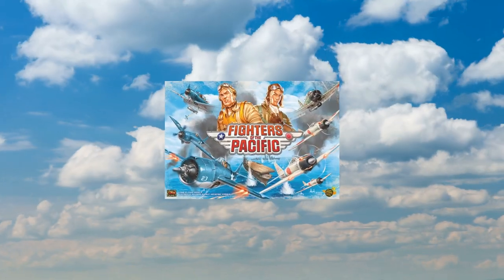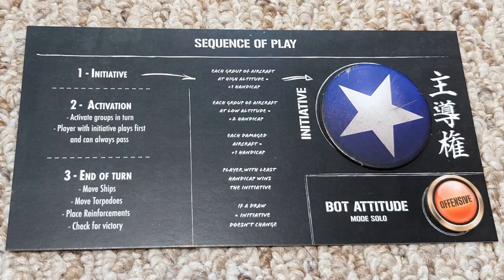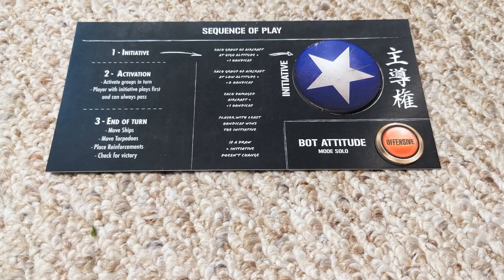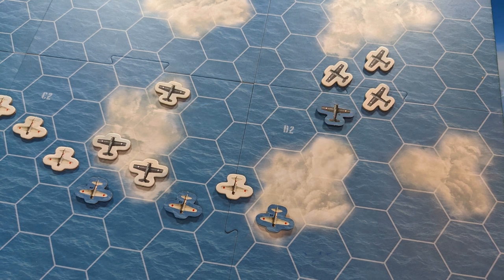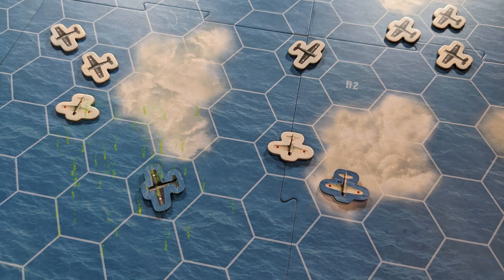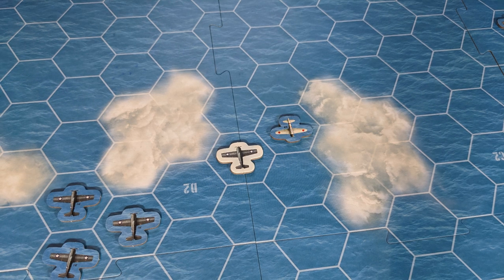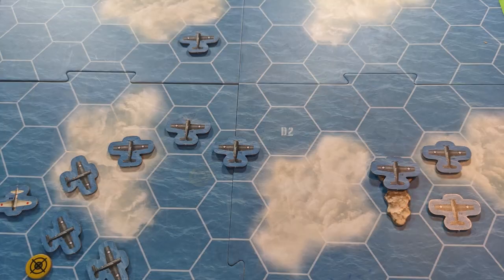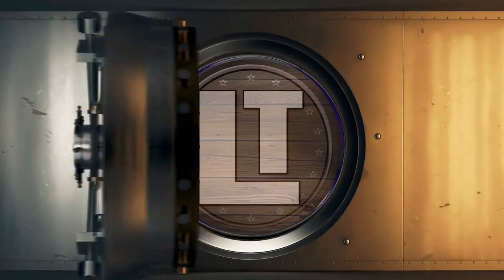FIGHTERS Of The PACIFIC / ANIMATED Scenario 1 PLAYTHROUGH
Fighters of the Pacific is a neat game of plane on plane combat in World War II, and in this video I decided to try an experiment.  The game seems to lend itself to stop-motion animation, so I thought I would give it a try.

Legendary Tactics received a free copy of this game.

Relive the fury of air and sea combat in the Pacific during World War II.
Direct each plane in multiple fighter and bomber squadrons to lead attacks on the enemy’s carriers and island bases. No dice, no rulers, only dozens of planes and ships! A fast-paced and streamlined game mechanic that plunges you in the heart of the battle. Move each plane individually on a hex grid. When you maneuver to get an enemy plane in your sights, it must try to dodge or else take damage. Some planes can use torpedoes and bombs do destroy ships and ground installations. Stay in formation to keep the initiative and dominate your opponent. Each plane has its own attributes in terms of speed, armor, and special abilities.
Each piece is illustrated as close as possible to its historical model to maximize your immersion!

The Fighters of the Pacific series includes a CORE GAME, and TWO EXPANSIONS.
The CORE GAME contains everything you need to play hours of battle over the Pacific Ocean: a huge modular board, 4 aircraft carriers, 4 destroyers, 94 aircraft tokens, 91 game tokens and 8 reference cards. The complete rules and 10 scenarios are also included of course. The carrier and aircraft tokens represent the forces of 4 real aircraft carriers fighting in 1942, with a ratio of 1 token to 3 aircrafts. For the Japanese, the AKAGI and KAGA form the 1st aircraft division that participated in the attack of Pearl Harbor and the battle of Midway. For the Americans, the USS HORNET and USS YORKTOWN were participating in the Doolittle Raid and the Battle of Midway too.

The first expansion, BATTLE OF MIDWAY contains enough tokens to complete the base game to have all the forces present in this battle, including the aircraft at the base on Midway Island. This includes 3 new American aircraft models, the old F2A Buffalo fighter, the B-26 Mitchell bomber that launched the very first counterattack on the Japanese forces, and some brand new TBF Avengers. Most importantly, this expansion includes 5 scenarios to relive one of the most unpredictable and decisive battles of the war as if you were there. The tokens are laid down, the story is in your hands!

One month before the Battle of Midway, the first ever naval air battle took place. It is known as the BATTLE OF THE CORAL SEE. Relive this battle with this expansion pack that provides 3 new Japanese aircraft carriers, the Shokaku, Zuikaku and Shoho, the USS Lexington forces and 4 exciting scenarios. Will you manage to save the Shoho and the USS Lexington?